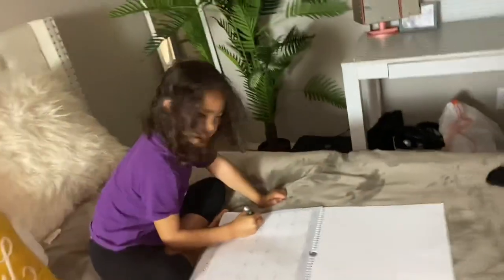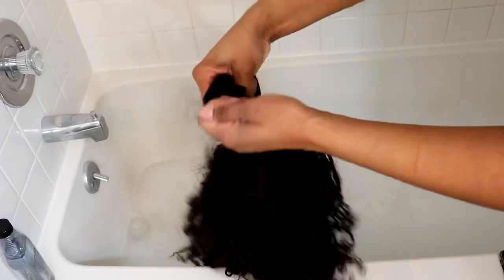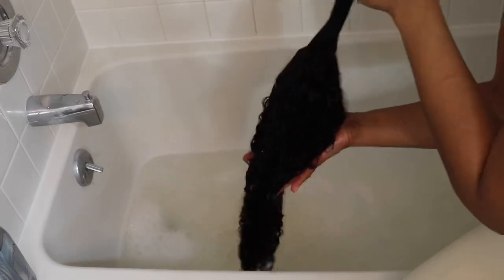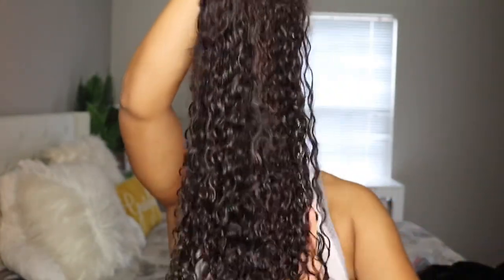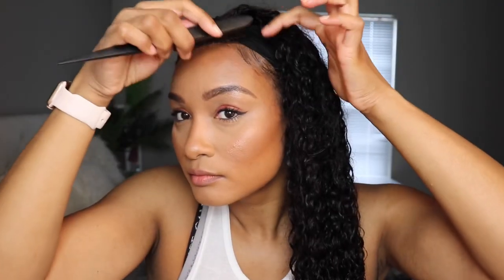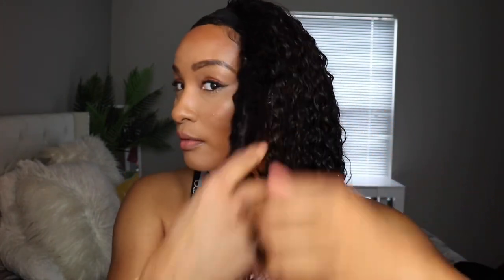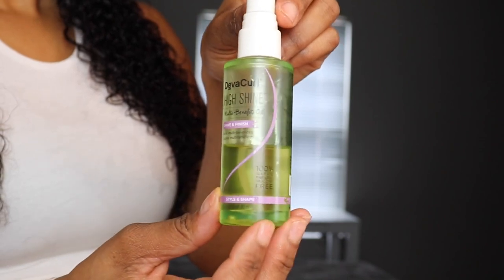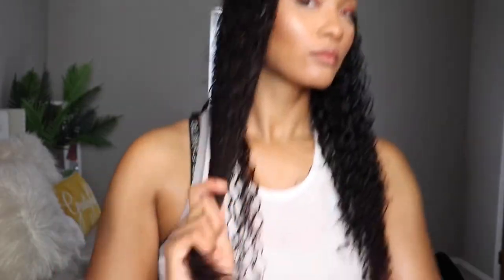Washing my headband wig | LuvMe Hair | Vlogmas Day 5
Hello beauties! Today I’m showing you how to wash and style a headband wig. Wig details are below. Hope you enjoy!

00:Intro
0:45 Wig Wash Routine
2:33 1 minute install & Styling Tips

Products Used:

@redken Extreme Biotin Shampoo
@patternbeauty Leave-In Conditioner
@itsa10haircare Miracle Defrizzing Curl Cream
@devacurl Multi-Benefit Oil Spray
Eco Styles Black Castor & Flaxseed Gel

Filmed and Edited by Me
iMovie
Canon T7i